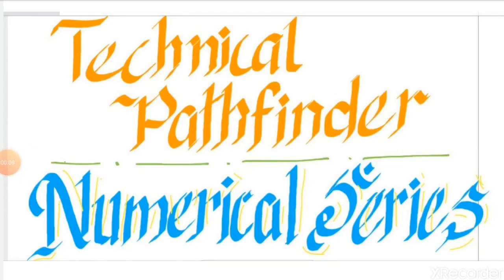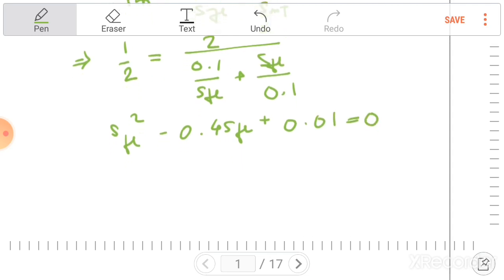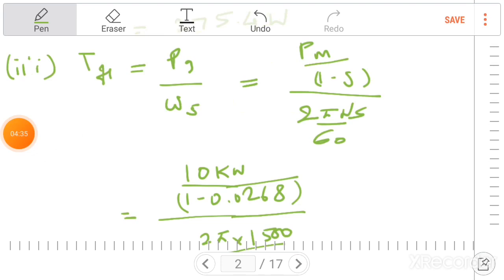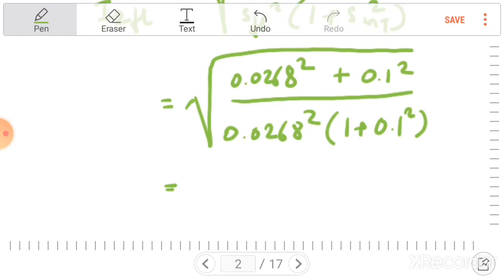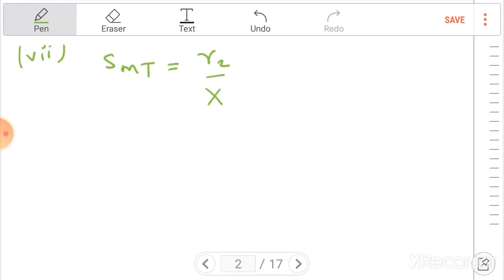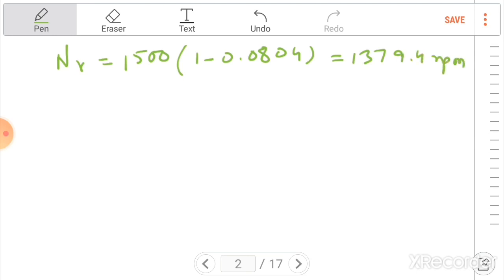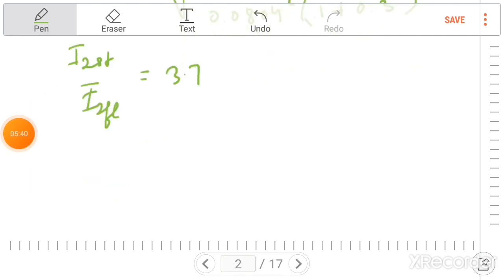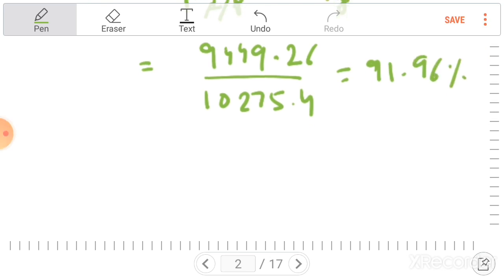Numerical 6.13- Torque ratio relations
Torque ratio and current ratio relation based numerical from induction machine